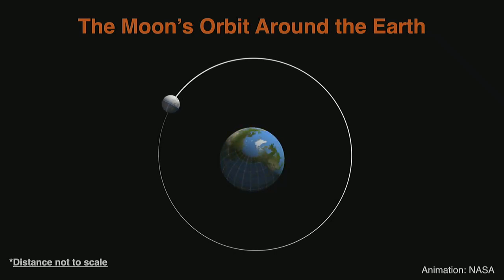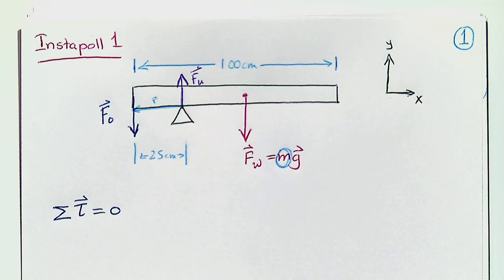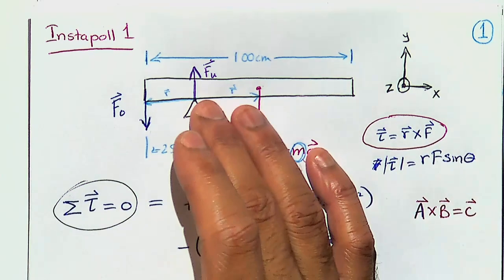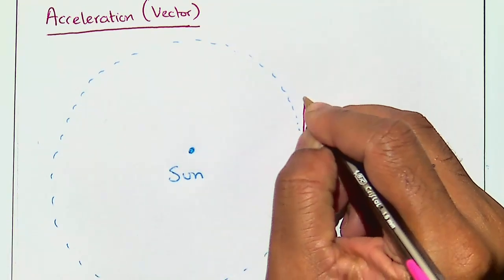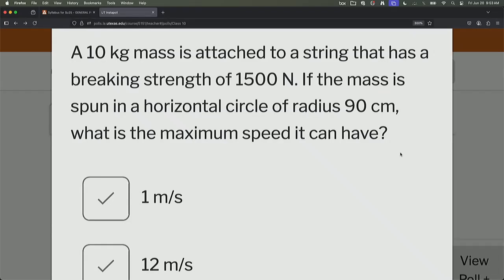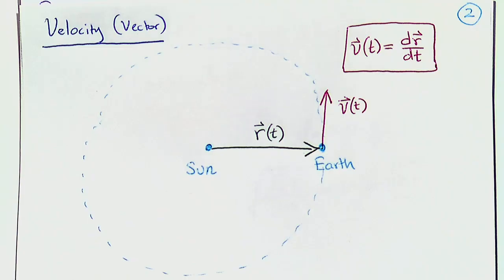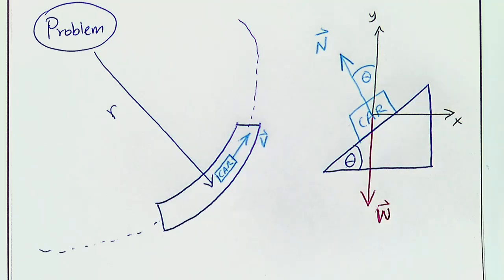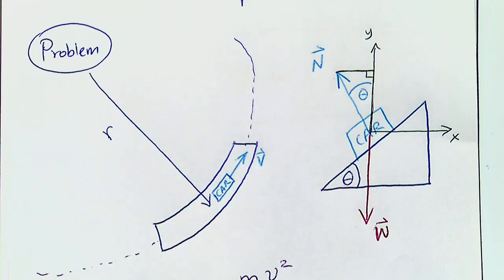Lecture 10: Static Equilibrium & Centripetal Acceleration (General Physics 1)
Welcome back to General Physics 1 (PHY 317K)! In this lecture, we continue discussing static equilibrium (i.e., condition where the sum of the forces and the sum of the torques acting on an object are both zero) and then we get into centripetal acceleration.